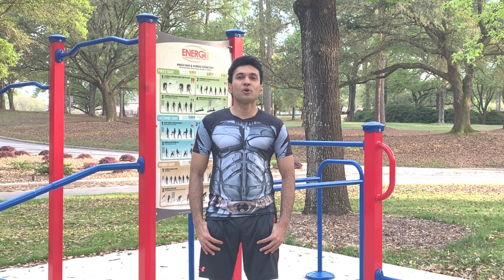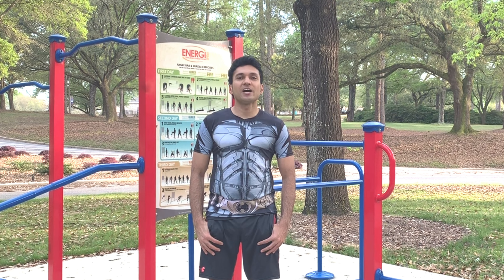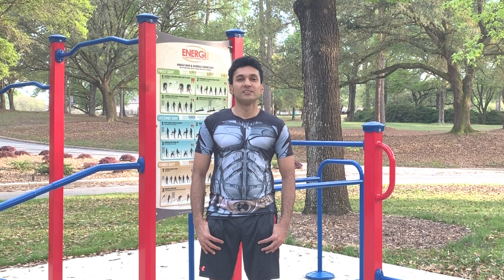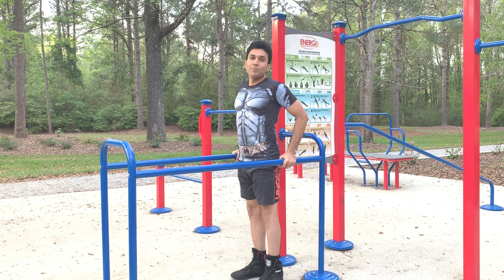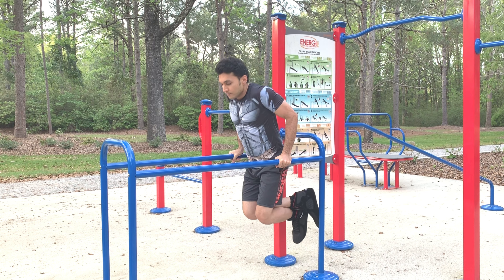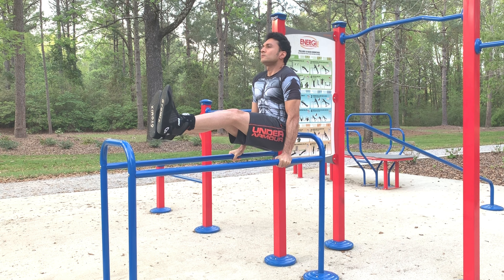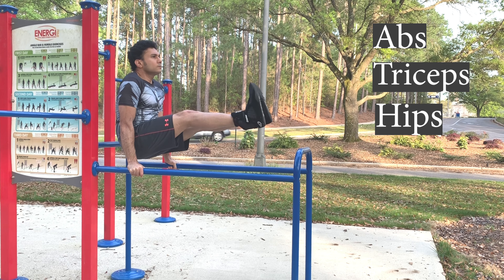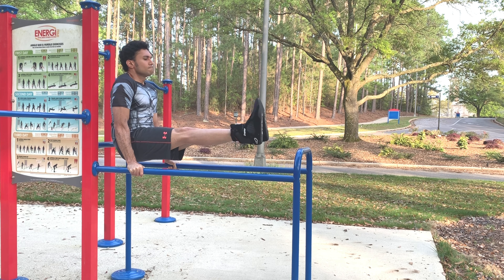How To Do L-Sits | Triceps and Core Workout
This video is a part of the 100-day calisthenics workout challenge. Today the workout for day 39 is L-Sits. Learn more about  L-Sits by watching this video.